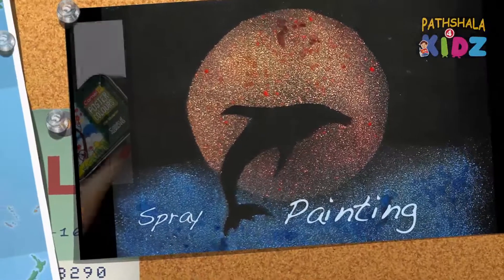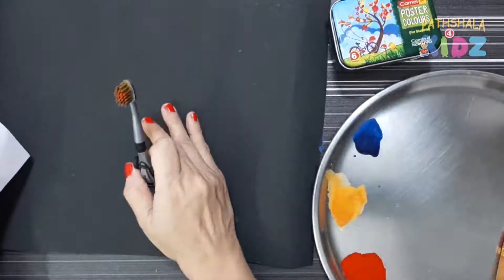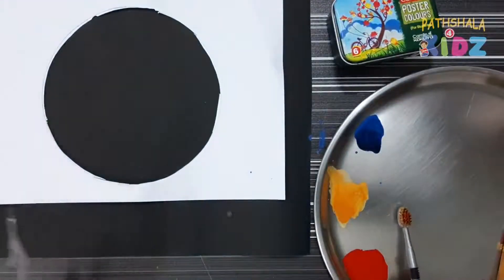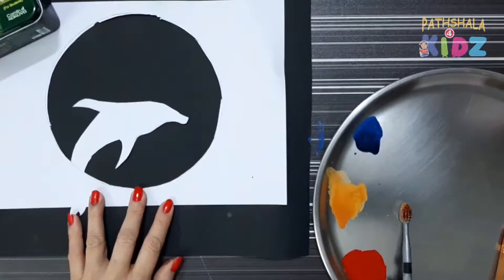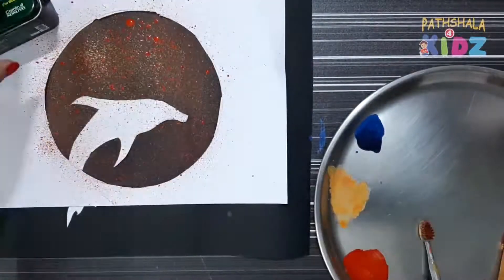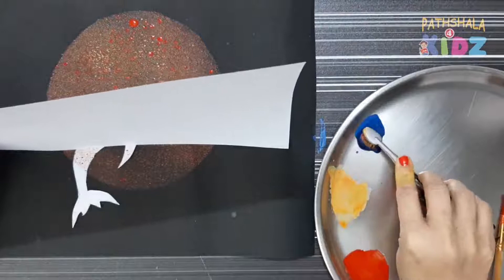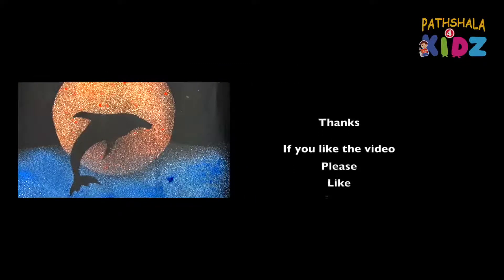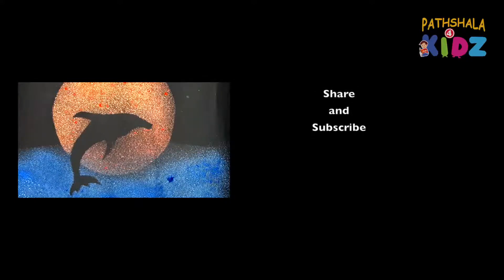A beautiful scenery by spray painting| Dolphin spray painting using paper cutting method .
This video of Pathshala4KIDZ  is trying to help the students, art lovers to learn the spray painting in the form of scenery with paper cuttings so that they can easily do it themselves.

note:- also visit the other videos of Pathshala4KIDZ \playlist of channel